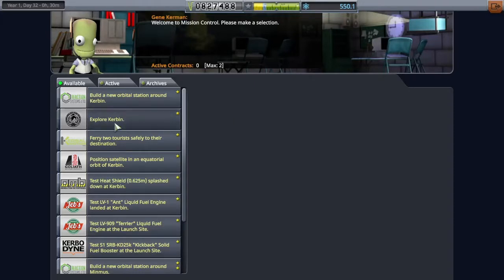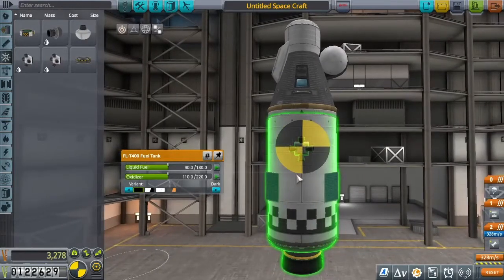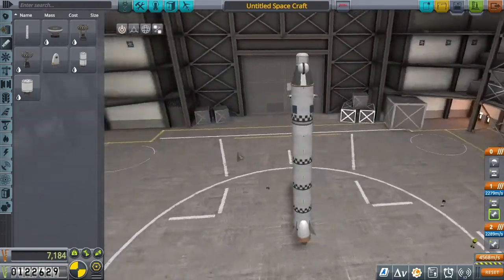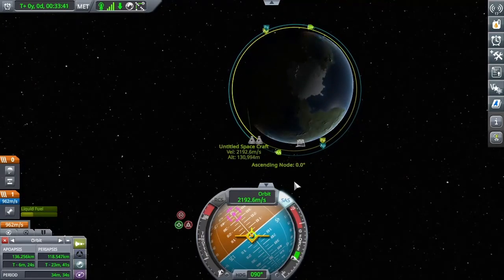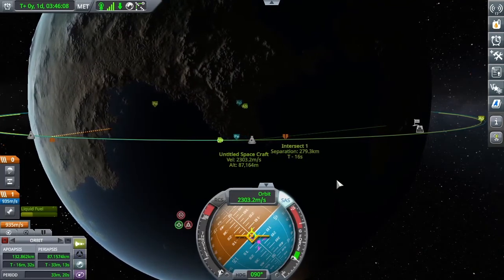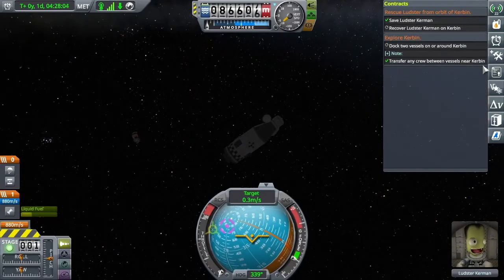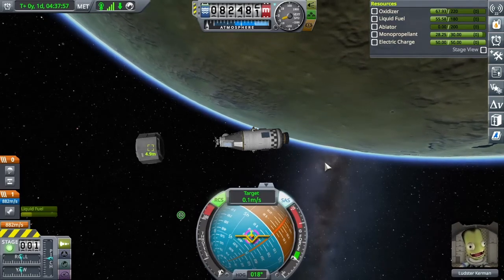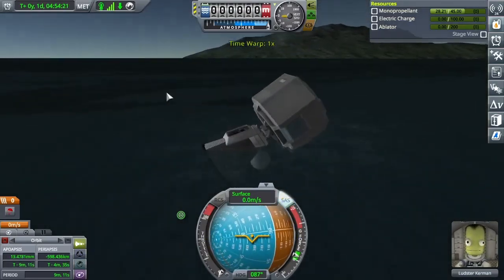Kerbal Space Program Career Tutorial - Part 4 - Rendezvous & Docking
Using the klaw and a rescue contract to complete redezvous, crew transfer, and docking progression milestones.